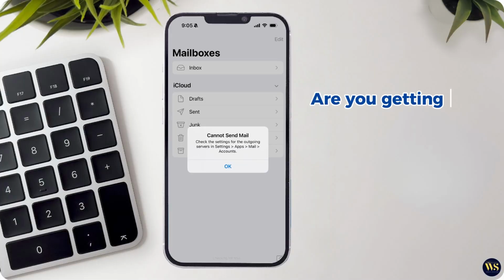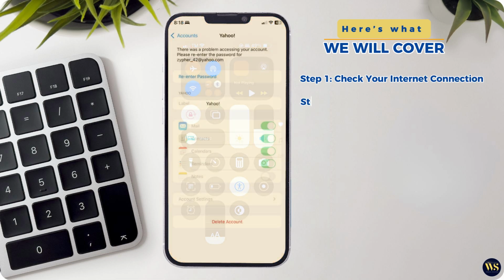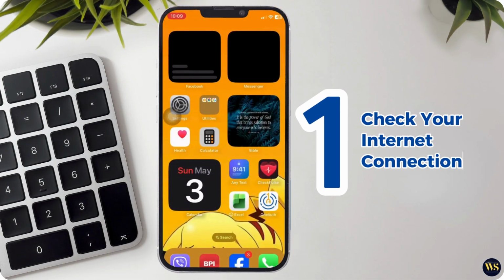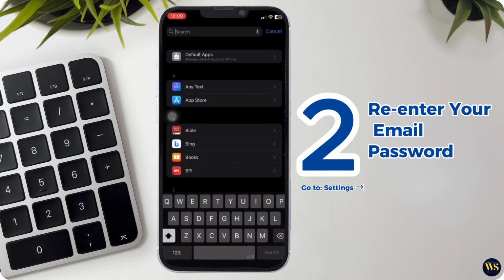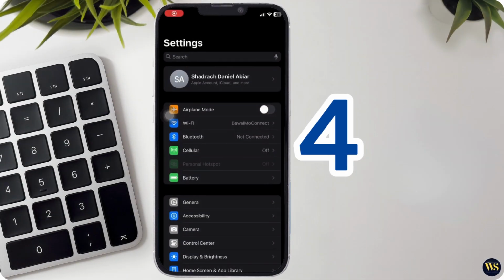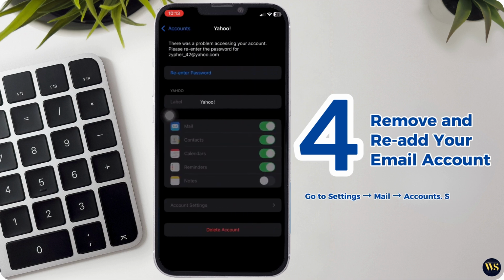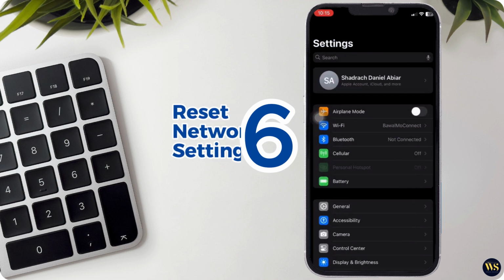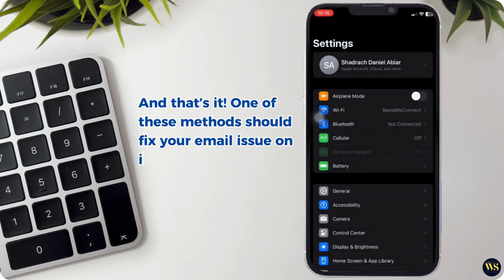How To Fix Email Account Error on iPhone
Having trouble with your email? In this guide, I’ll show you **how to fix email account errors on iPhone**
using simple troubleshooting steps that work for most email apps and providers.

📱 In This Video, You’ll Learn:
• Common causes of email account errors on iPhone
• How to fix “Cannot Get Mail” and sync issues
• How to check email settings (IMAP, SMTP, passwords)
• How to remove and re-add your email account
• Tips to prevent email problems in the future

📧 Whether you're using Gmail, Outlook, or other email services,
this tutorial helps you get your email working again quickly.

What error message are you seeing on your iPhone?

troubleshooting guides, and easy tech tutorials.